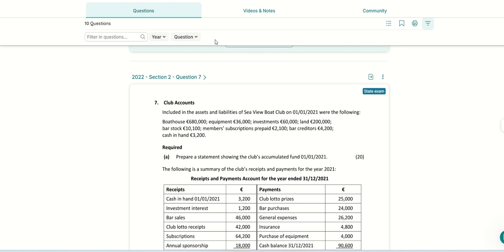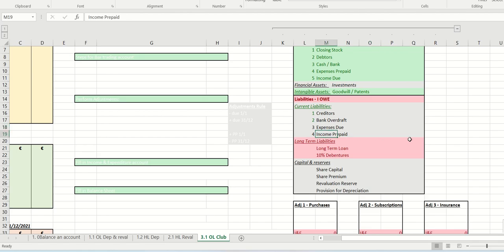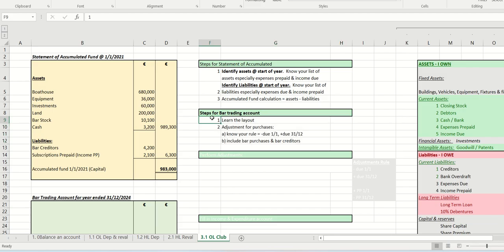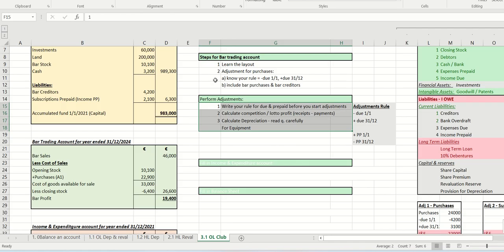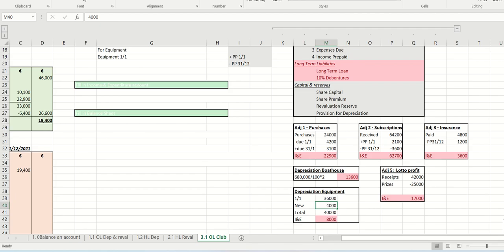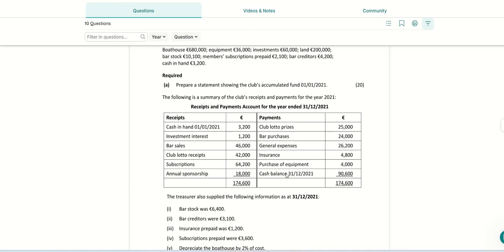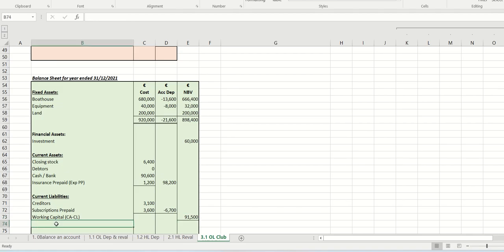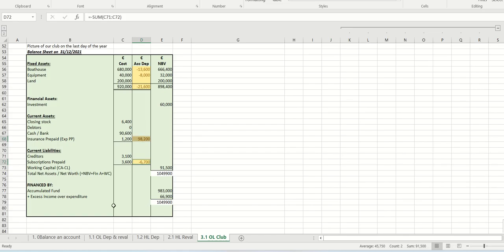3.1_OL Club account 2022